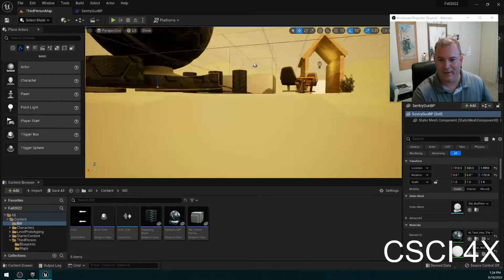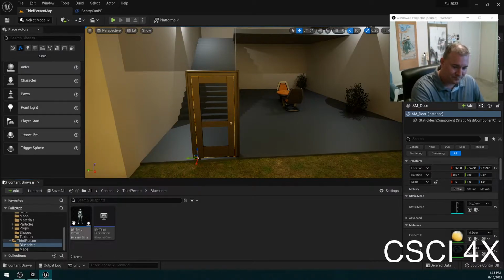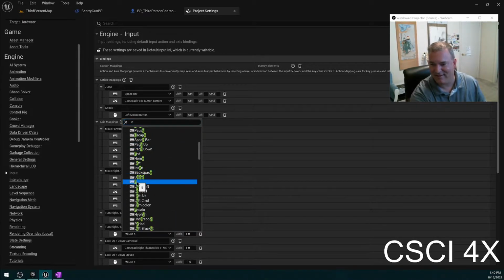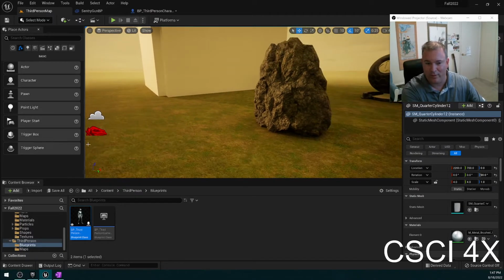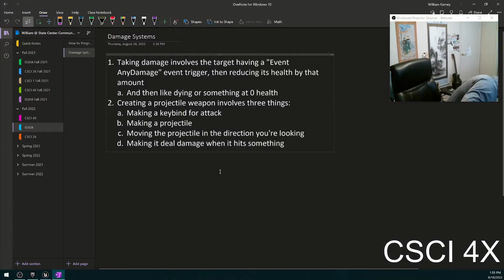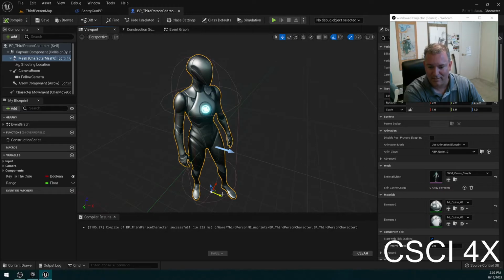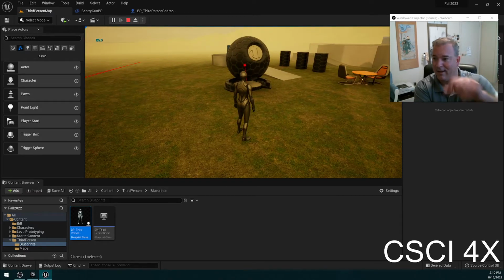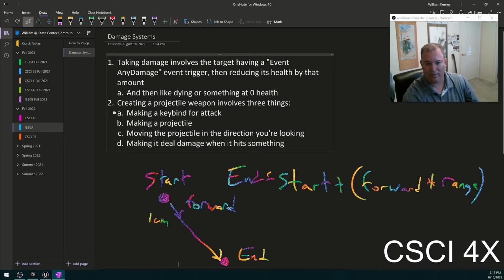UE5 Hitscan Weapons and Destructable Targets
Today we learned how to make a hitscan weapon do damage to things it hits, and targets that can take damage and get destroyed